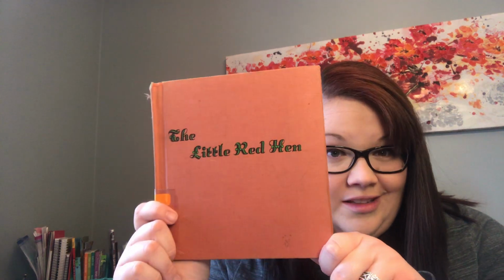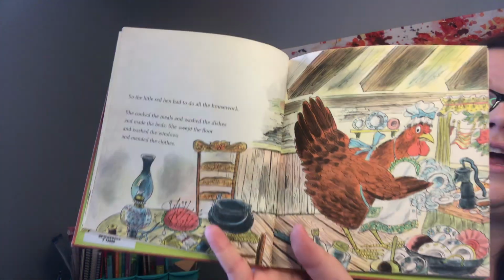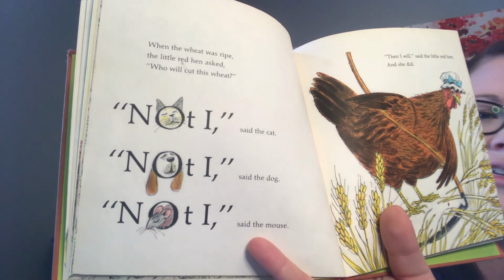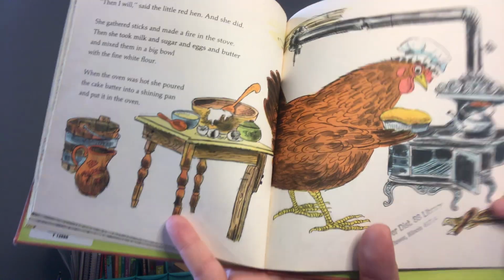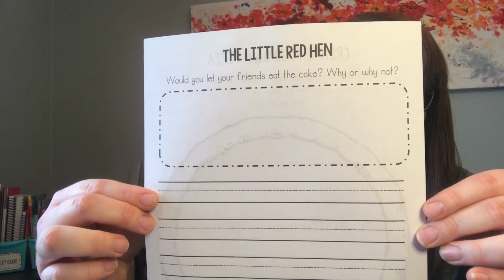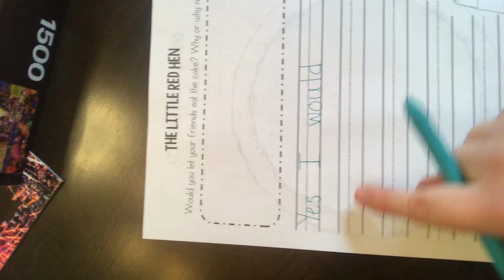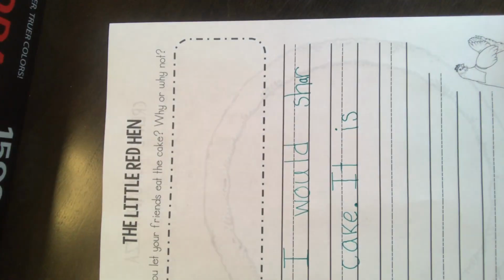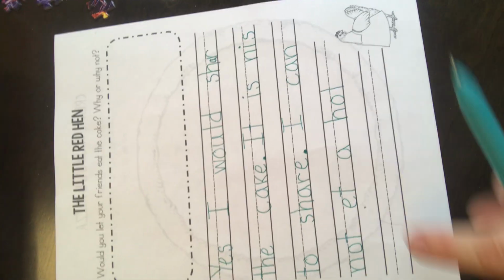The Little Red Hen Part 1